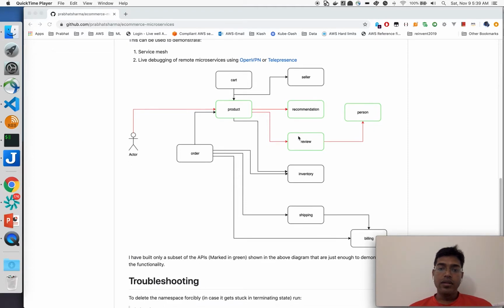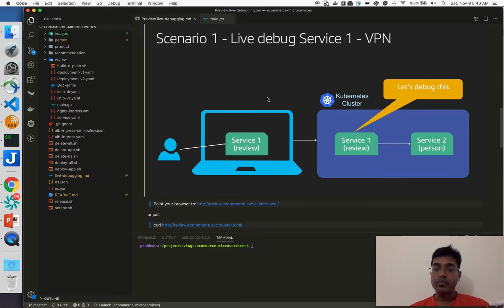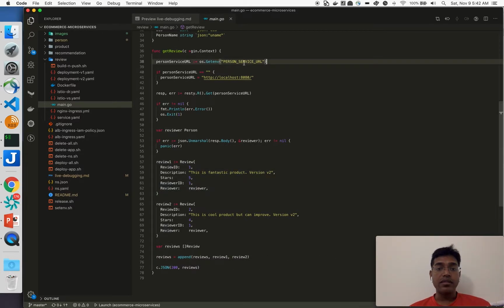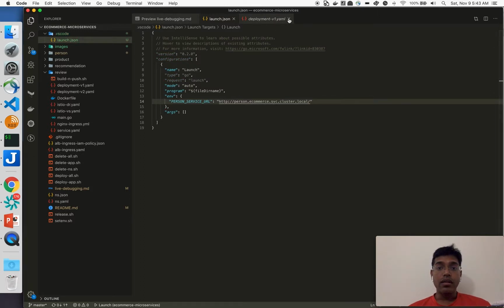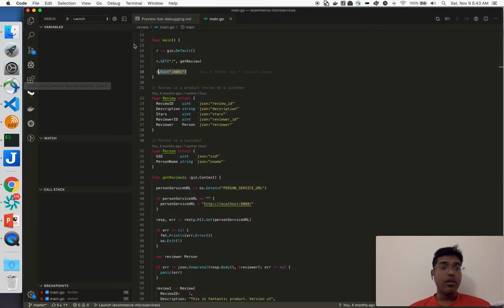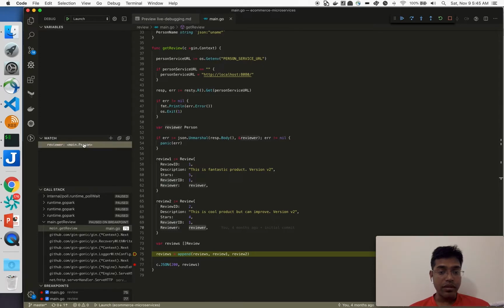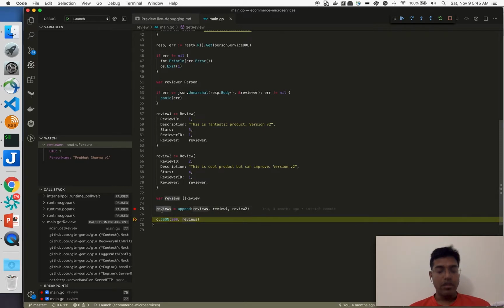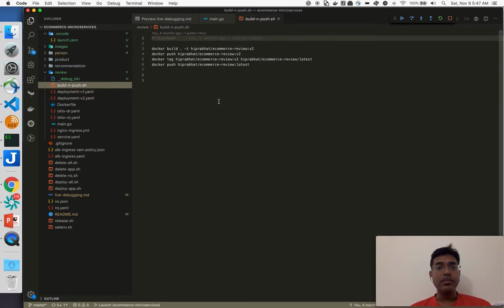Live debugging of microservices in Kubernetes using Telepresence - Part 2